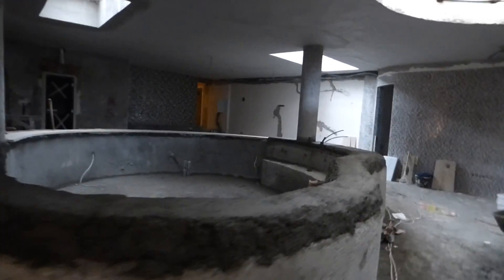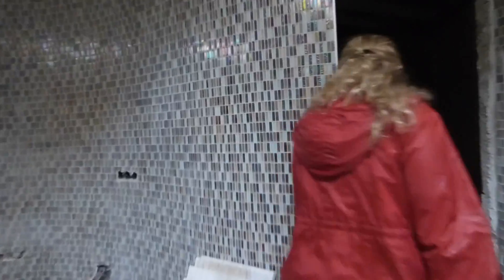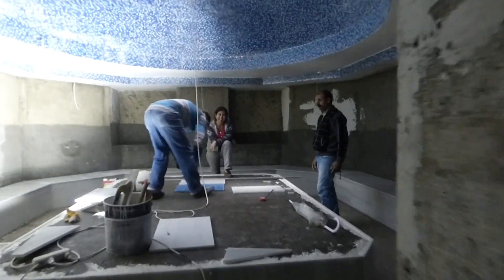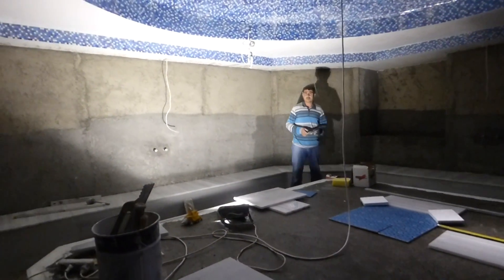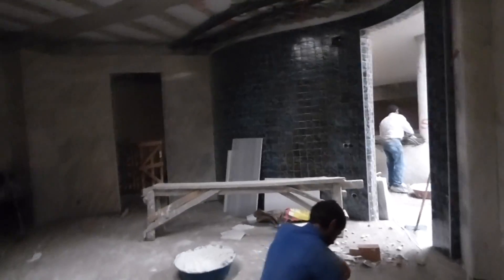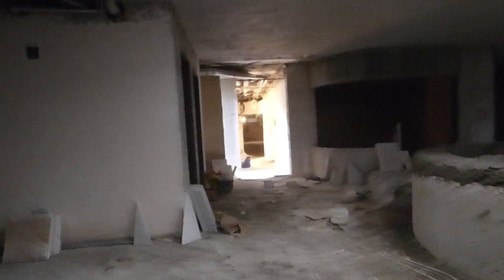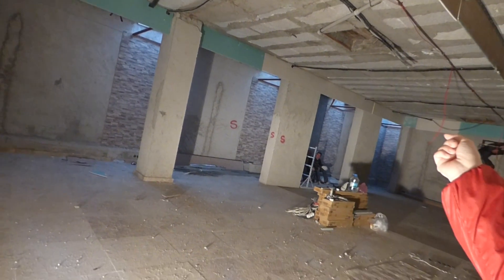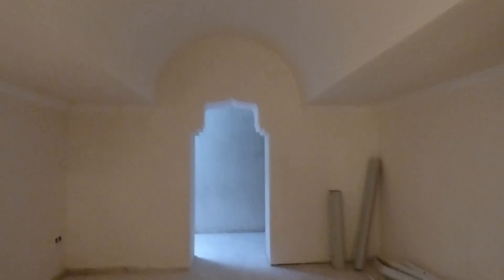New Spa Under Construction- Dalyan Resort, SmallHotels.com.tr, Dalyan, Turkey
One Stupid, Beautiful Idea!

Not your boring we-are-so-perfectly-happy-on-the-road blah, blah, blah blog. Voted TOP TEN FAMILY TRAVEL BLOGS by Washington Post Communities because WE'RE HONEST. We cry, fight, and share when we seriously regret this lifestyle choice. We're so normal it's embarrassing.2 insane parents+ 3 very patient kids= 1 adventure of a lifetime. (Oh, and I like to curse. You have been forewarned.)

The more online interaction we have, the more it helps us. Can you join us in Facebook, Twitter, and on this channel. Can you comment on the blog? Can you write to some newspaper or magazine about us? Thanks!